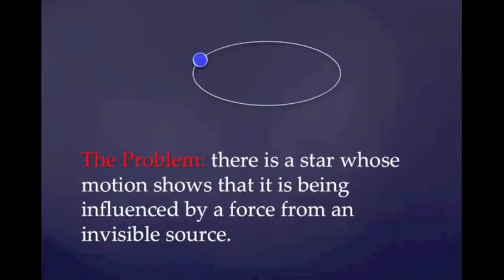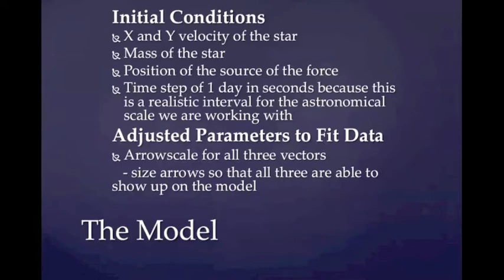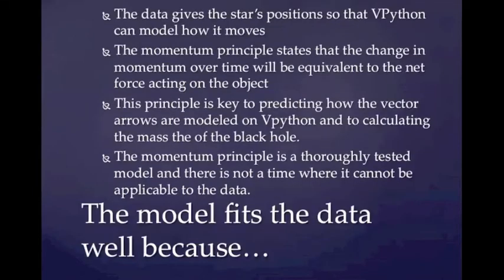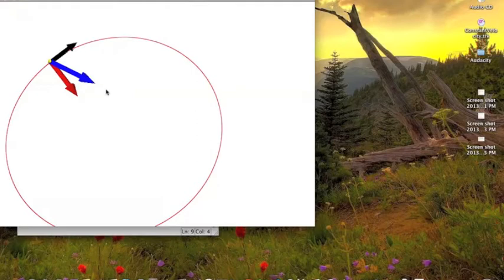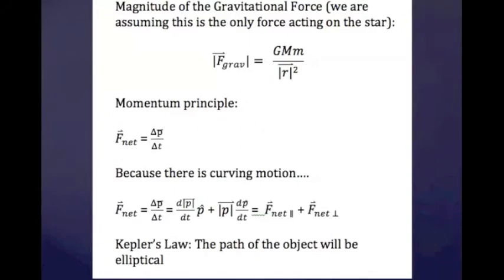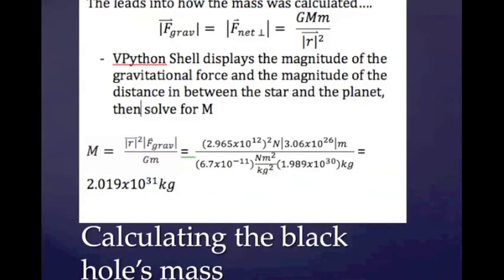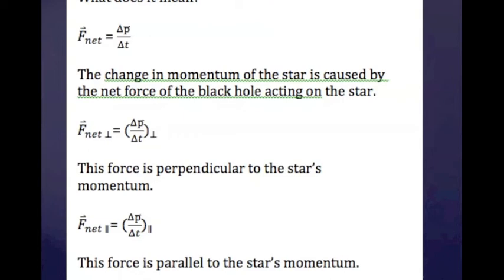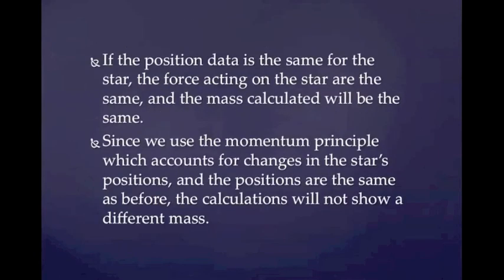Lab 7 - Net Force From Motion and Mass of Black Hole